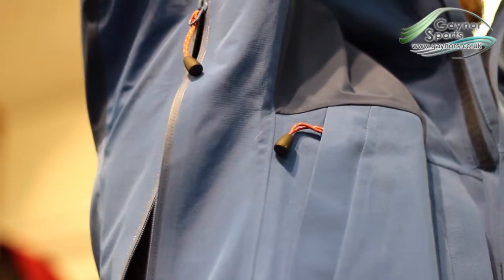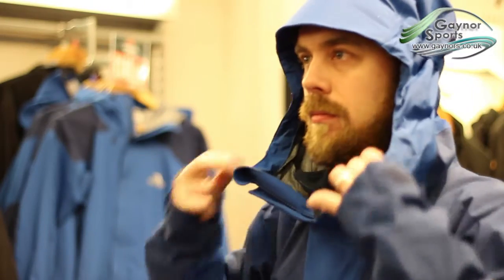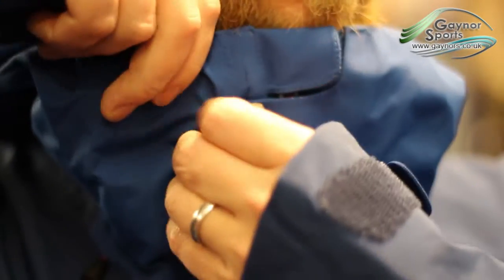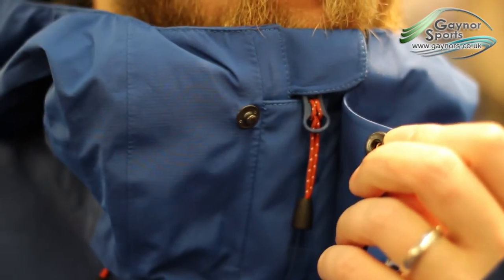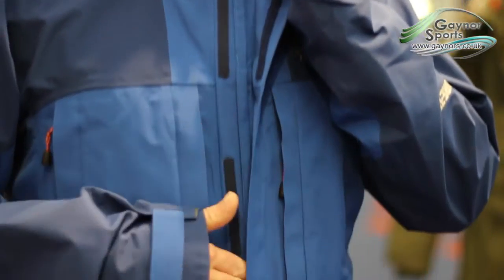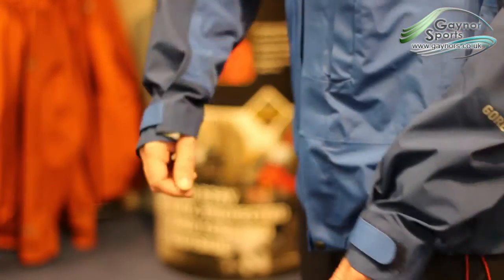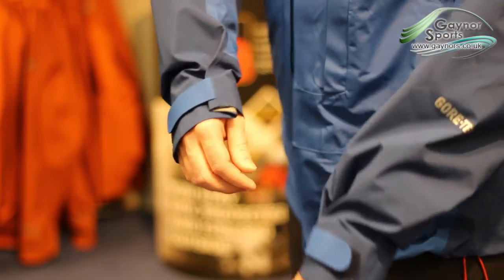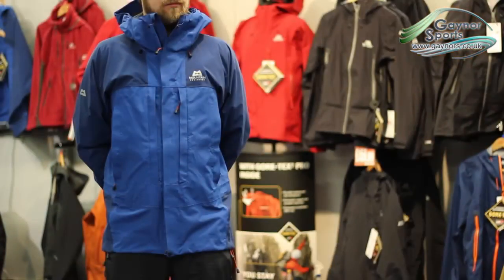Mountain Equipment Kongur jacket: look at his excellent pro-shell waterproof.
This is one tough jacket.  Made from the new Pro Shell from Gore-Tex, it really is a jacket you can depend on in the worst conditions.  With features designed for mountaineers and bad weather, this jacket should be at the top of any serious outdoorsman's wish list.